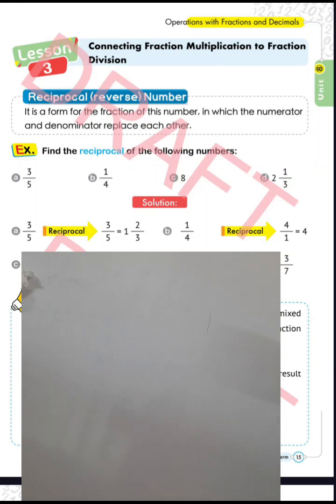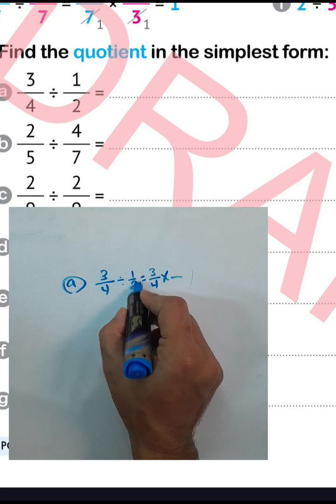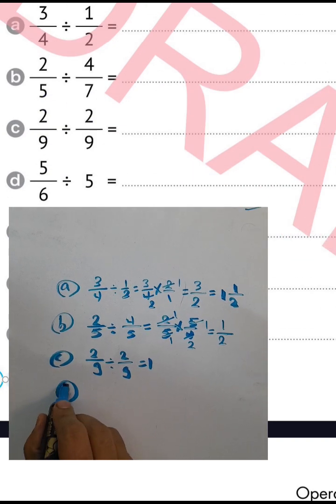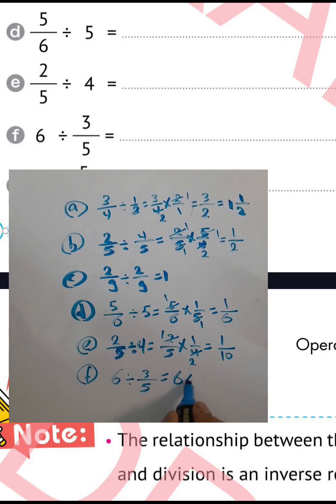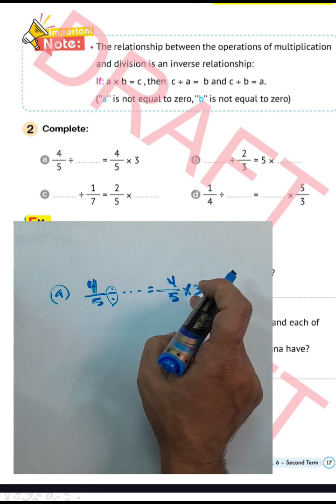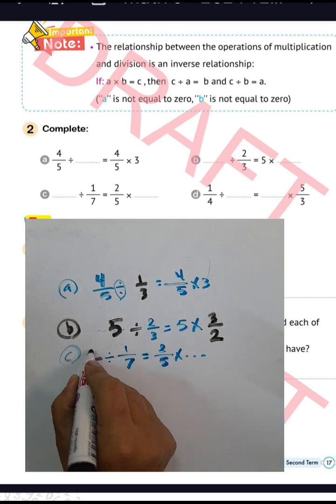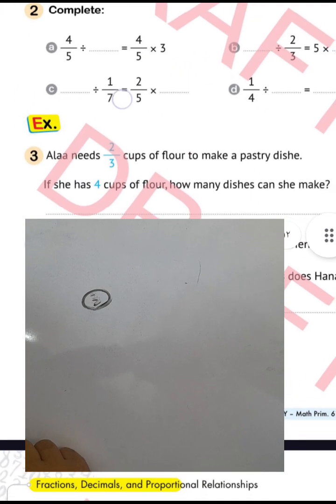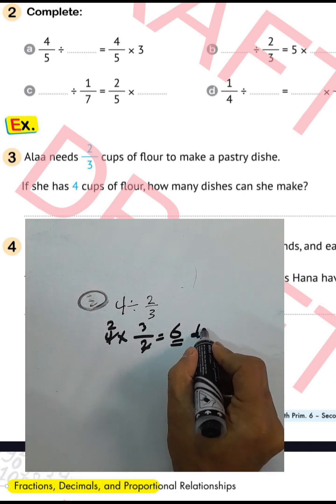حل كتاب بوني ماث الصف السادس الابتدائي الترم الثاني 2024 💥جديد maths GRADE 6 pony lesson 3. unit 8